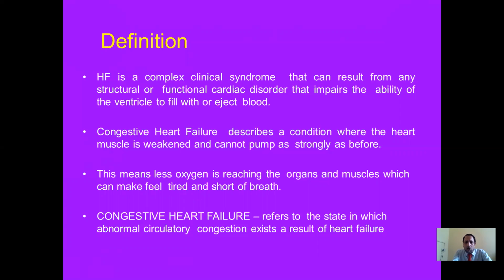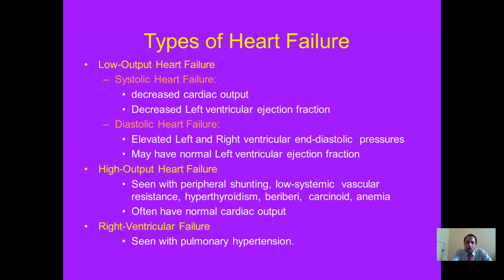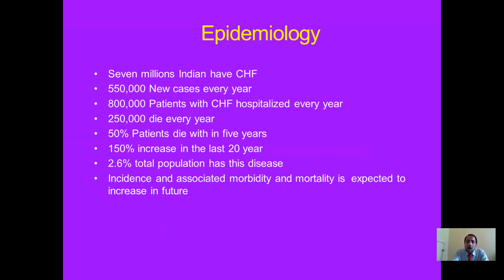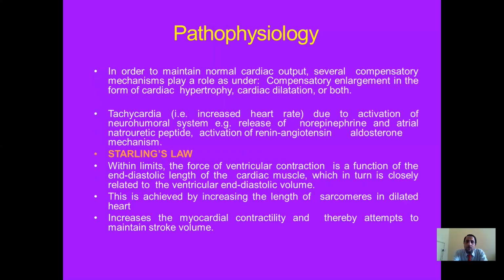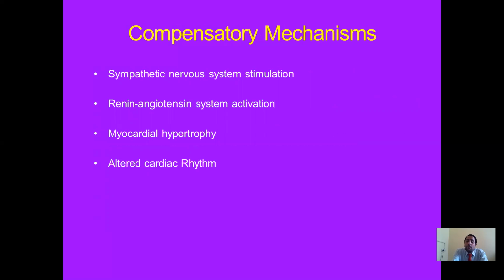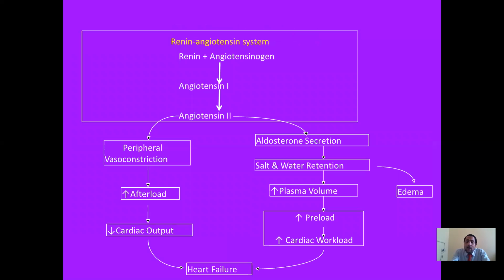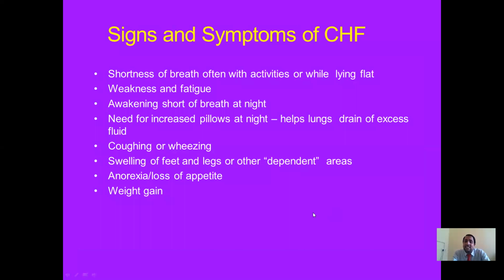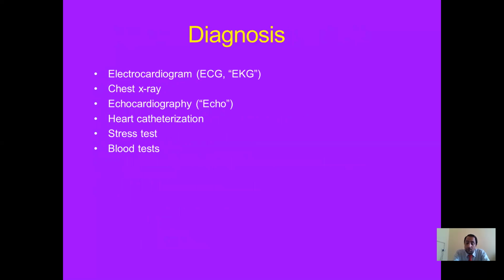CONGESTIVE HEART FAILURE